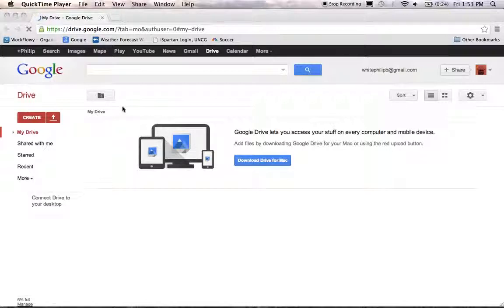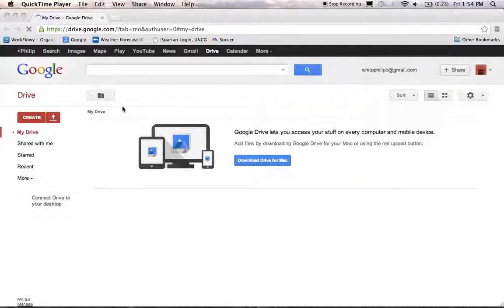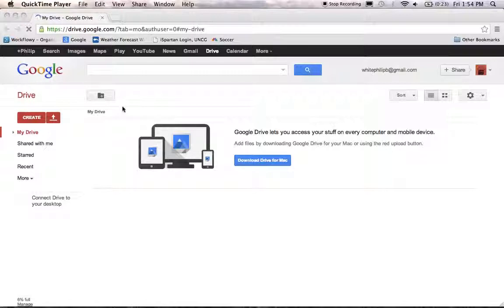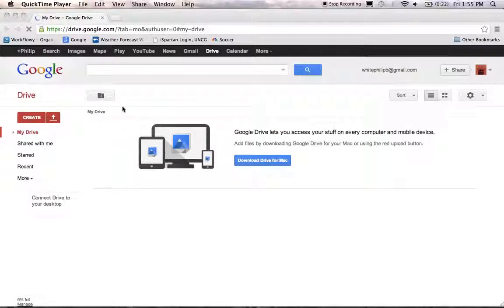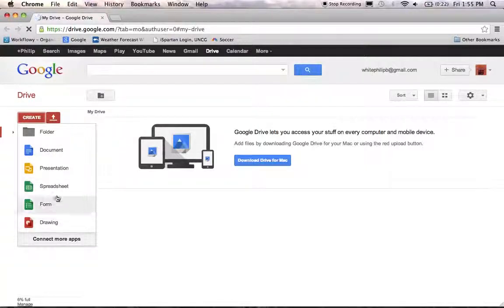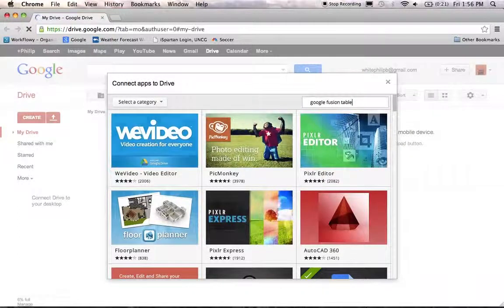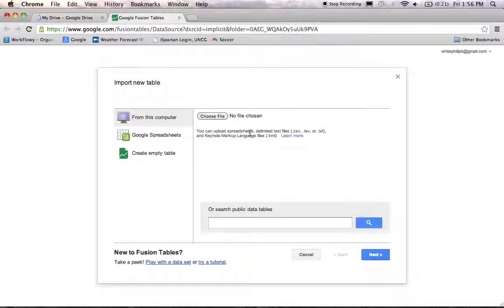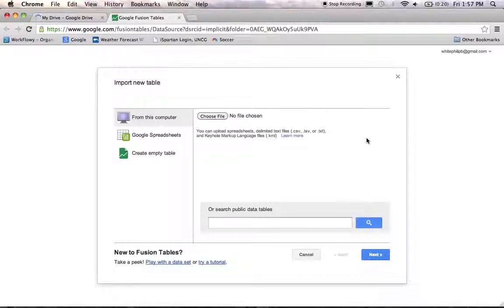Mapping with Google Fusion Tables (part 1)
Connecting Fusion Tables to your Google Account